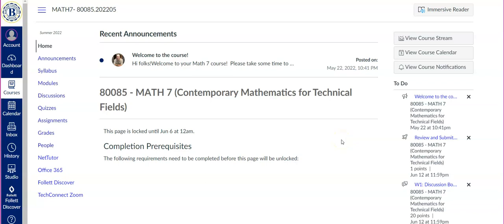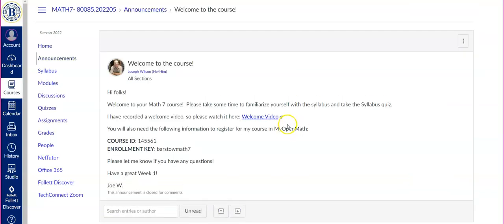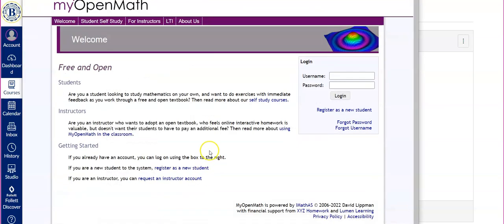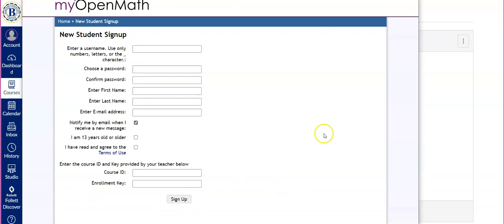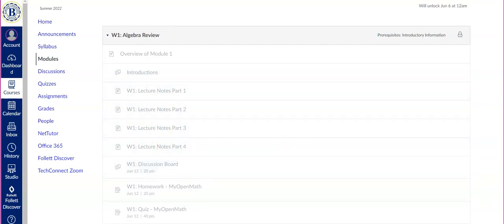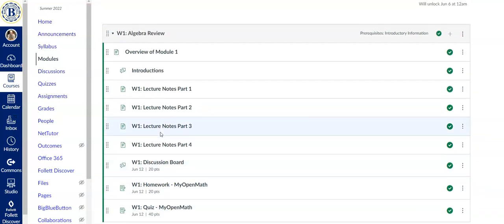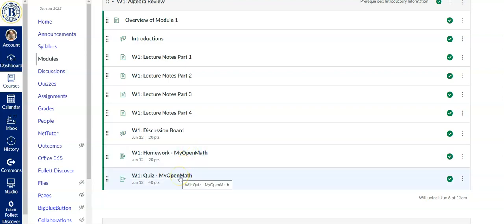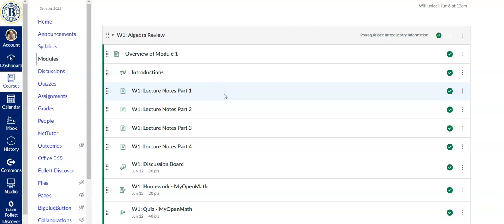Math7Sum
Welcome to Math 7 80085